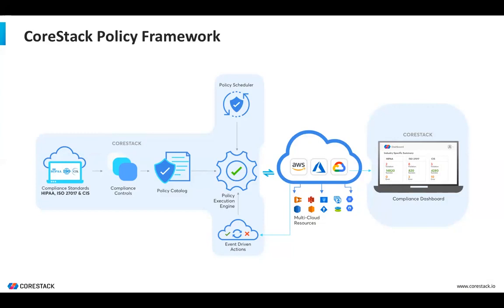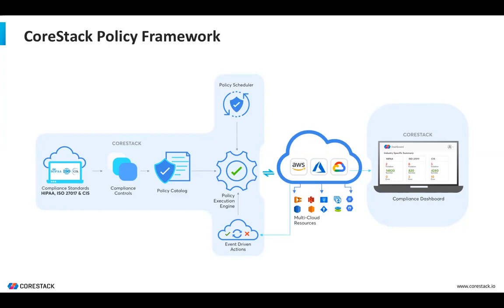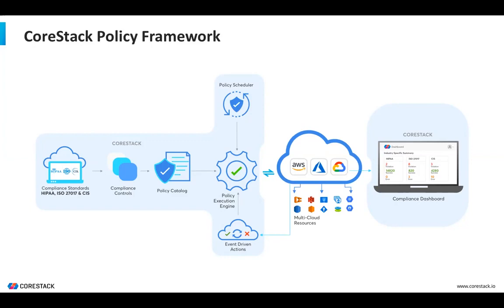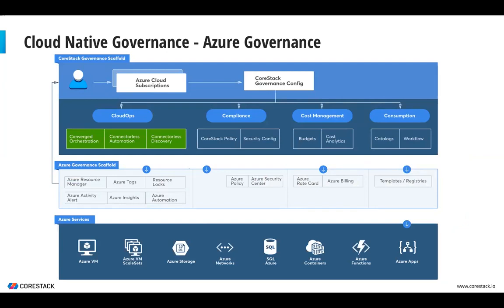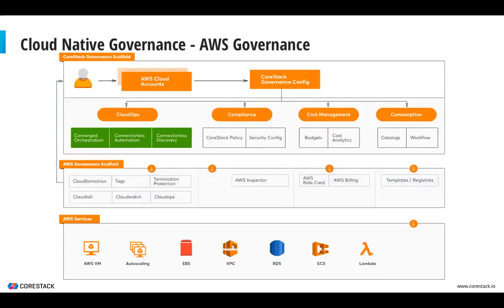Webinar - How to Address the Common Compliance Challenges in Cloud?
Industry and government regulations are continually evolving and becoming increasingly stringent. The modern IT landscape is also getting complex. Managing compliance has never been more difficult.

This webinar addresses:

1.  The common compliance challenges in the world of cloud -
     multi-cloud and hybrid cloud and the best practices to overcome
     them

2. How to leverage the technology to enforce governance
    automatically from the moment any new cloud service is on-
    boarded